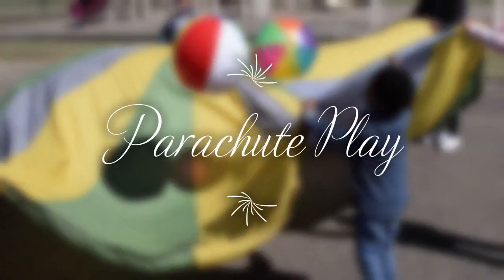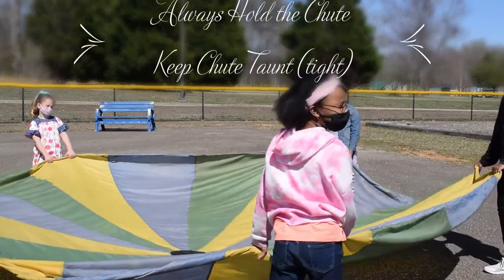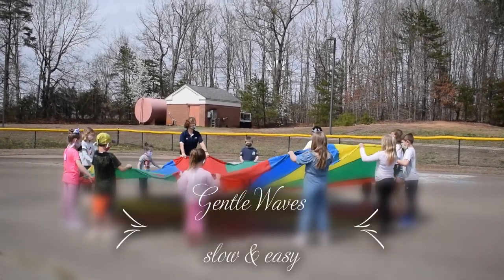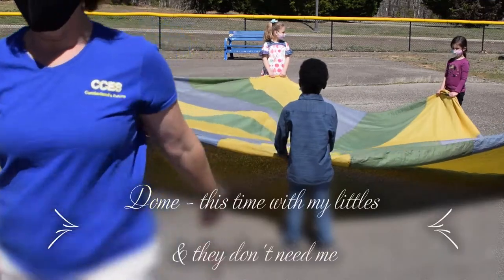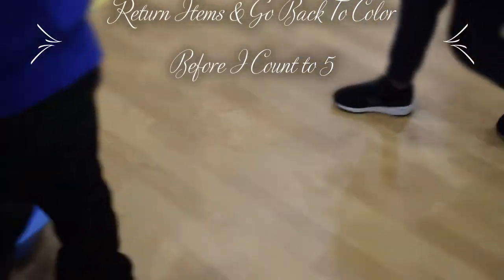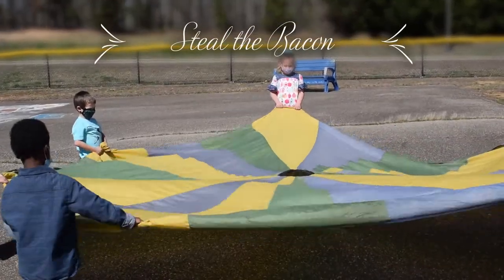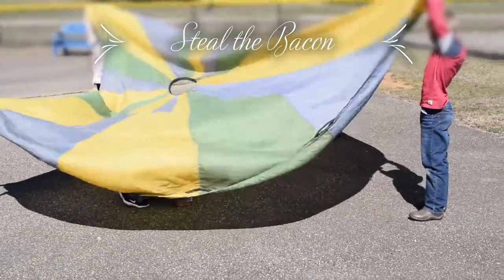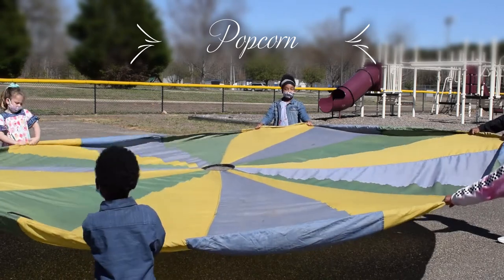Parachute Play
Follow along with this detailed instructional parachute video enabling you to produce the same joyful moments with your children.